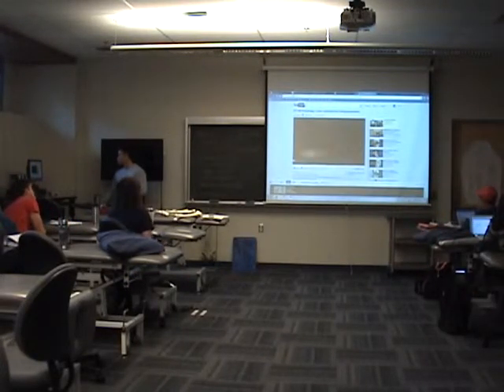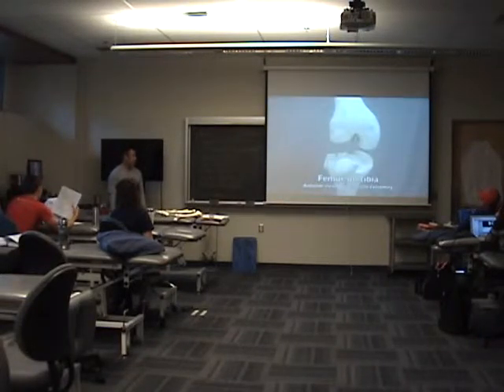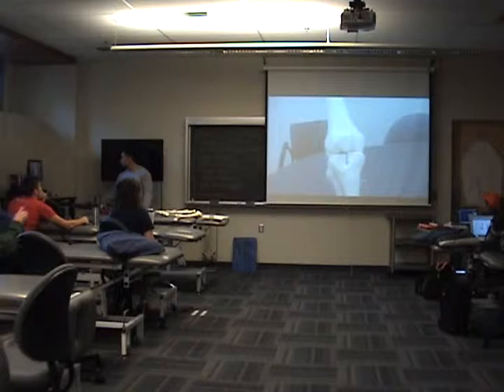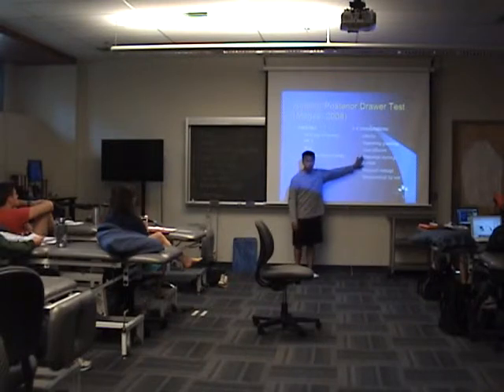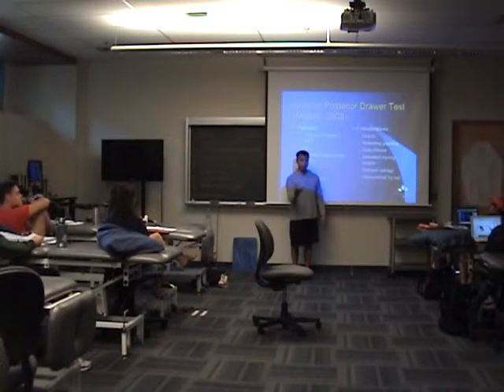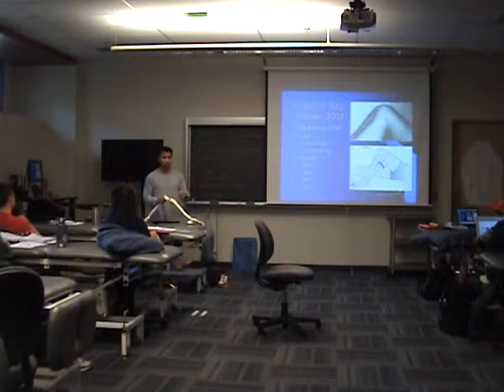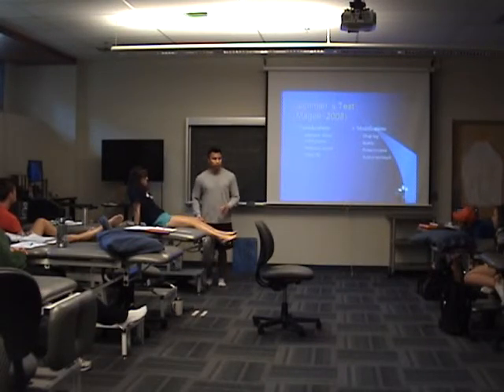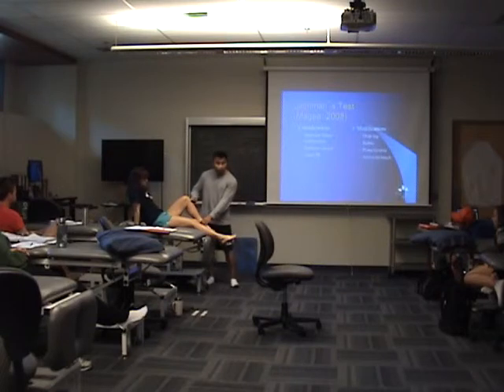3303 Knee Assessment Lab 1